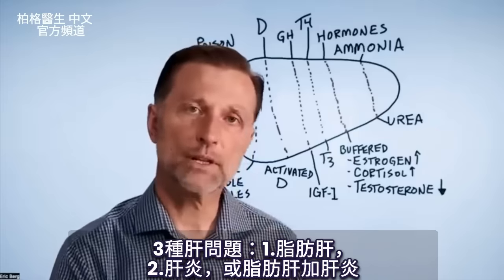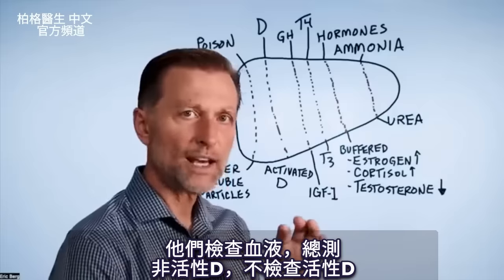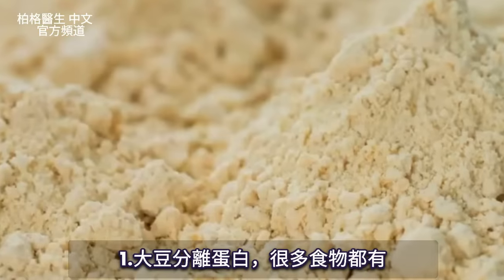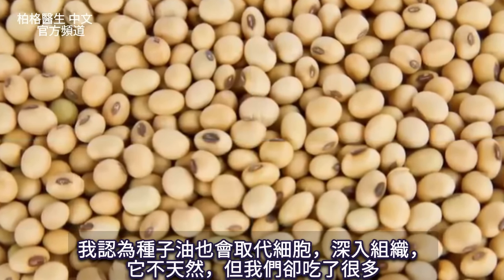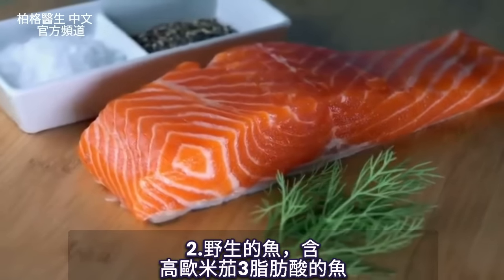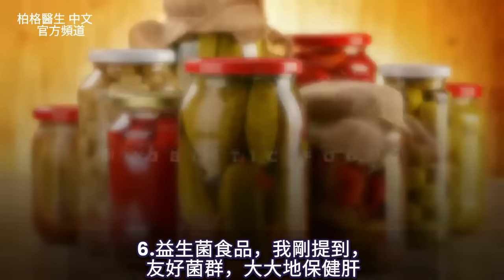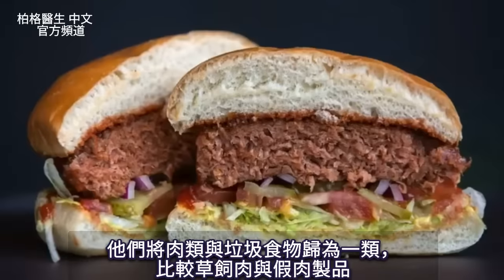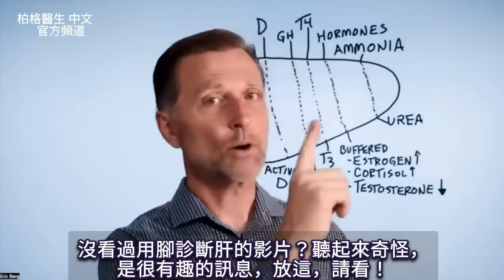清肝、 保護肝的最佳6類食物，肝硬化,自然療法,柏格醫生 Dr Berg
保健肝臟的最佳食物。
0:00 清理肝臟的最佳食物
0:19 肝的3種問題
0:36 介紹肝的功用
5:36 對肝不好的食物
10:54 吃什麼來維持肝臟健康？
18:42 改善肝硬化的營養品

柏格醫生 dr berg 談，保健肝臟清潔和健康的最佳食物。

肝是排毒的器官，可排出毒素，但有脂肪肝就無法排毒。
肝的功能：
1. 將氨轉成尿素
2. 調節過多或過少激素
3. 轉換甲狀腺激素
4. 增加生長激素
5. 活化維生素D
6. 分解毒素
7. 製造膽汁
8. 儲存肝醣
9. 增加免疫功能

保健肝臟要避免的以下食物：
1. 大豆分離蛋白
2. 高度加工的種子油
3. 高果糖玉米糖漿
4. 精製澱粉 (麥芽糊精、修飾澱粉)
5. 葡萄糖漿

維持肝臟健康的6類食物：
1. 橄欖油、MCT油 (中鏈甘油三酯) 、黃奶油butter
2. 野生的魚
3. 有機牧場的蛋
4. 深色的綠葉蔬菜
5. 十字花科蔬菜
6. 益生菌食品

肝硬化最佳營養品：
1. 生育三烯酚 (Tocotrienols)
2. TUDCA (牛磺熊去氧膽酸)

艾瑞克柏格(Dr Eric Berg)醫生介紹：
58歲，脊椎醫生， 他是弗吉尼亞州、加利福尼亞州和路易斯安那州的3州脊椎科醫生，￼執照一直維持有效。他是全球知名的健康生酮飲食和斷食專家，也是《新體型指南》和KB Publishing出版書作者。